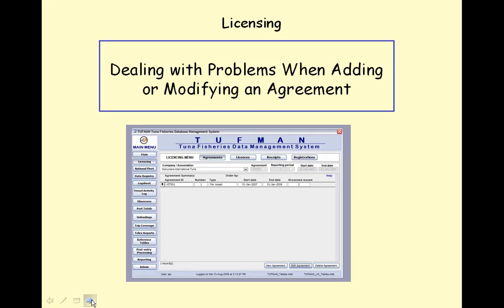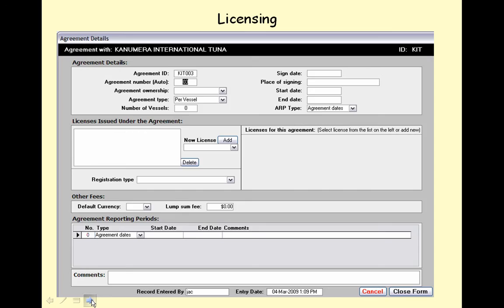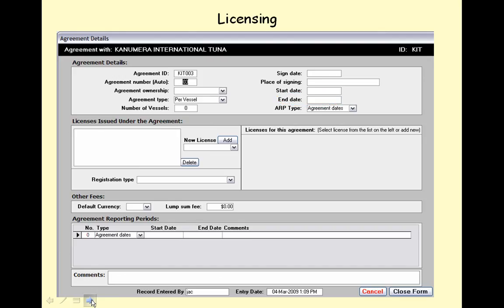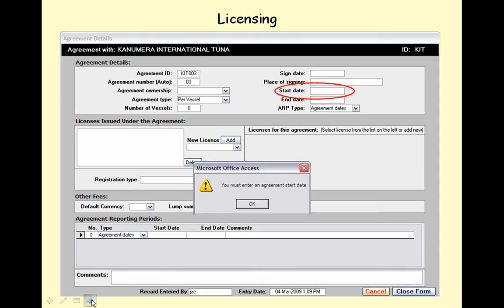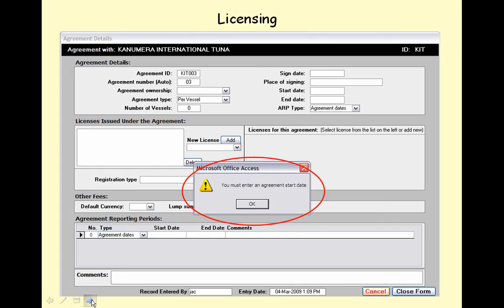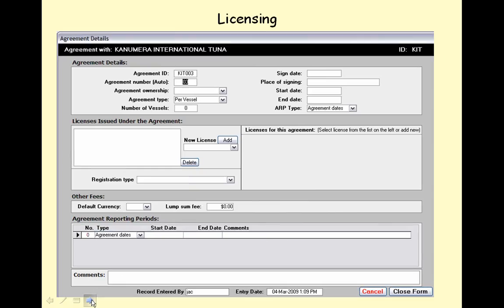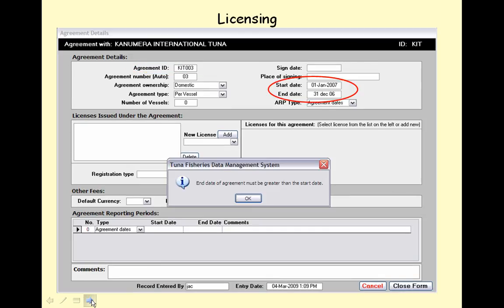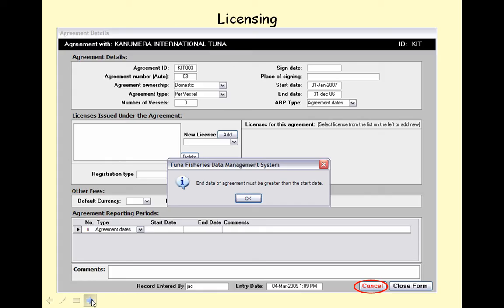L2 08 Dealing with probs when adding modifying an agreement